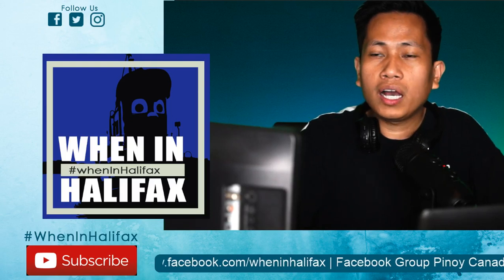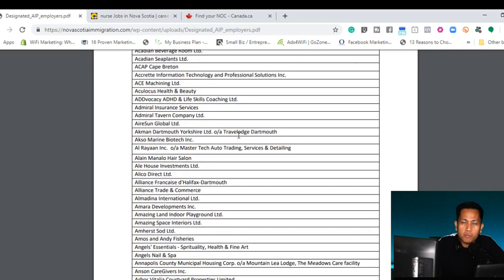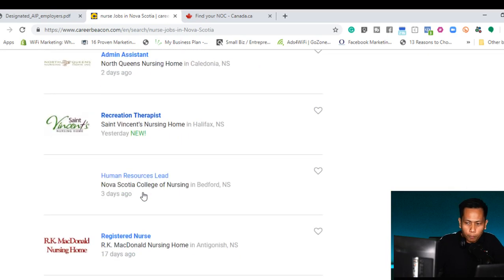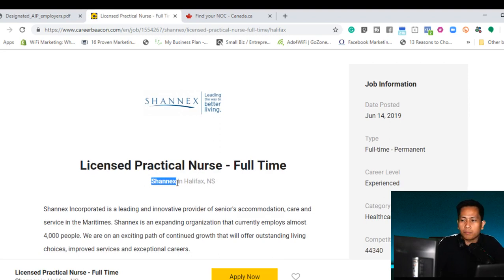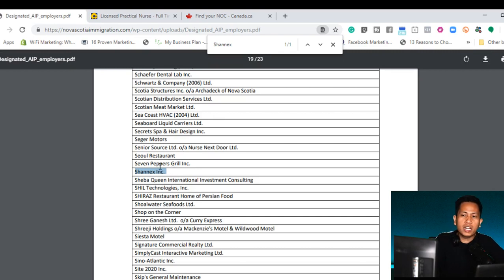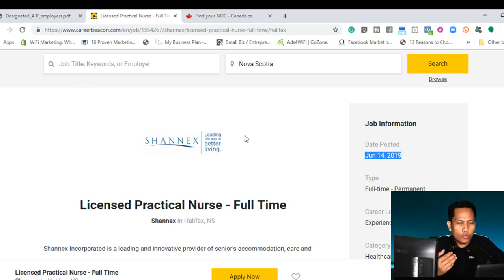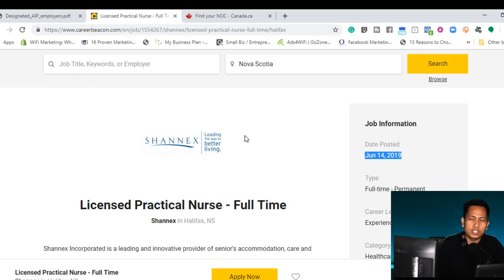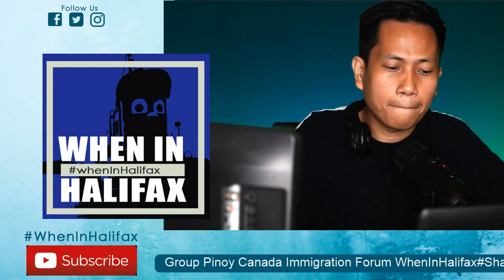How to find designated employer here in Nova Scotia | AIPP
📌 Do you want me to send to you all AIPP videos? if yes

📌Part III: High Skilled & Intermediate Skilled Program of Atlantic Immigration Pilot
📌 Designation Employer will be in the Philippines this coming July 2019

*We are not Immigration Consultant or Agency what you've watched is our owned personal understanding. I hope this video able to help you. PS: if you find it helpful please ShareTheLOVE because

📌 Do you want FREE Step-By-Step Videos on how to immigrate here in Canada?

📌 Follow us in our

🔴 Do you want to learn more on How to Immigrate here in Canada?